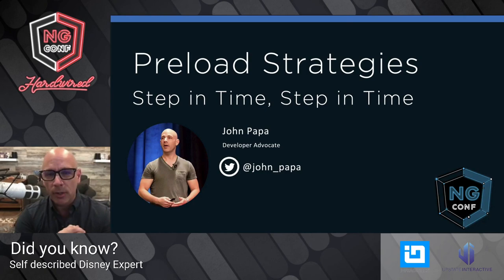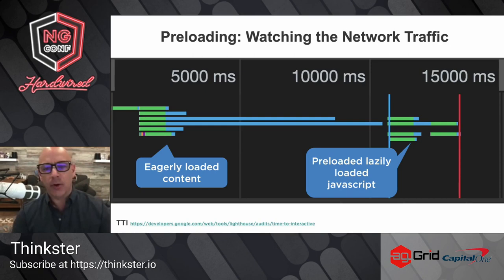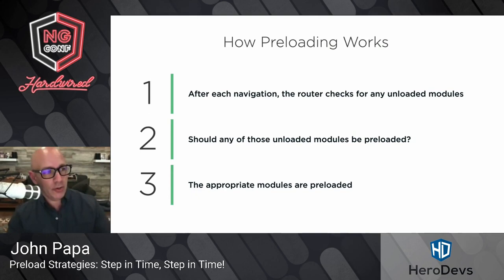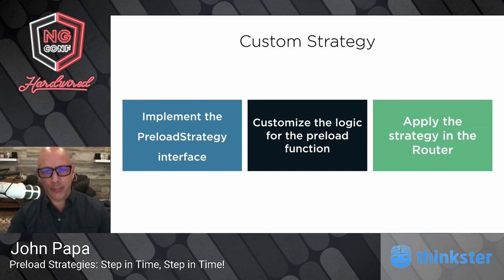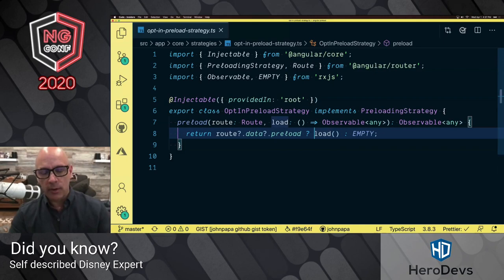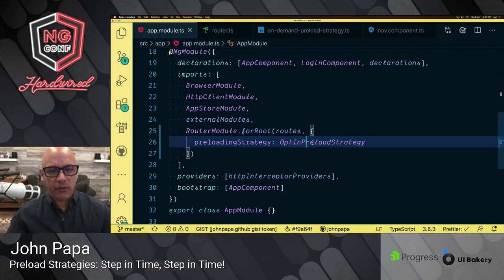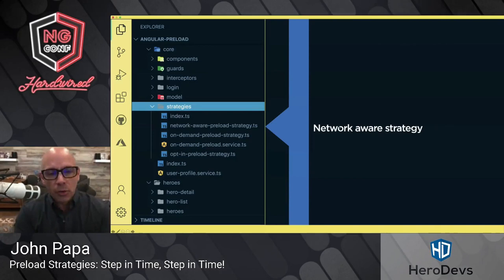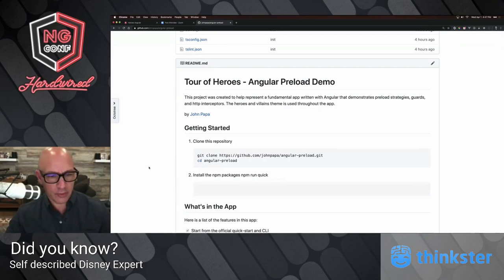Preload Strategies: Step in Time, Step in Time! | John Papa | ng-conf: Hardwired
Can you design your app to load progressively and predictively, creating a fast and immersive user experience that steps in time? Impossible you say? “Everything is possible, even the impossible.” (- Mary Poppins)

Your users care about how fast your app works. Learn how to load just what they need when they need it, adapt your user experience to low or no wifi, and experience what supercalifragilisticexpialidocious feels like. See how understanding user behavior and combining that with preloading strategies and RxJS can make a hugely positive impact on their user experience. You’ll never need a reason, never need a rhyme, when you make your app step in time.